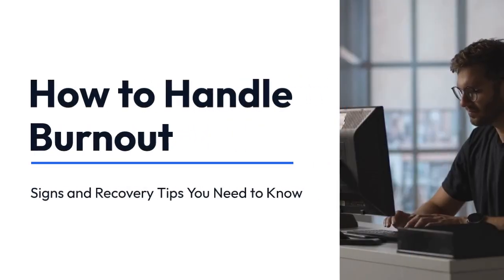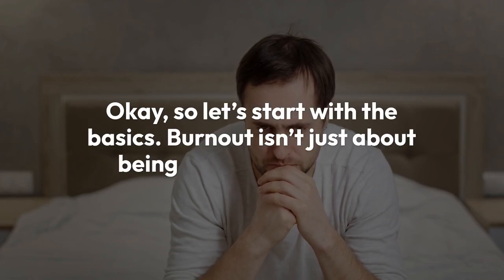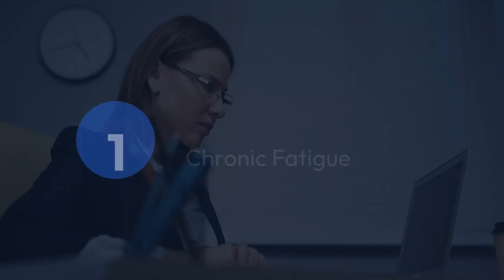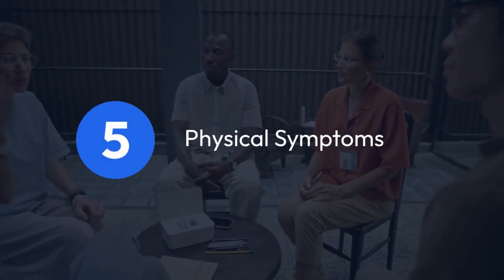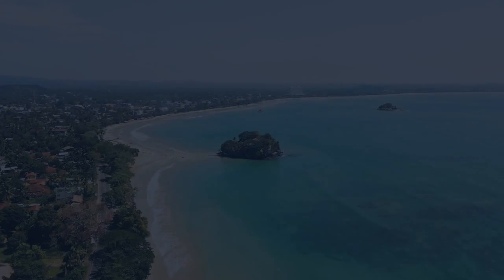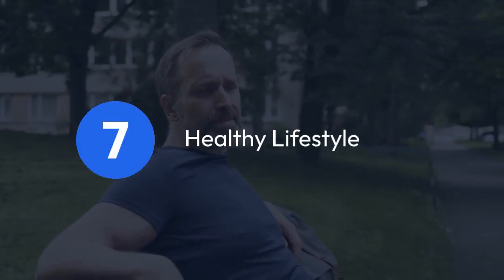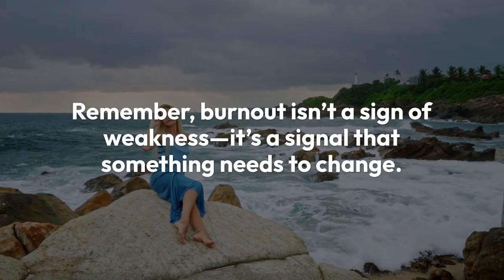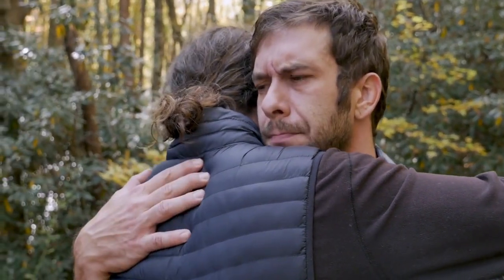How to Handle Burnout: Recognize the Signs and Recover Fast!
Hey everyone! 🌟 Feeling drained and overwhelmed? In today’s video, we’re diving deep into burnout—what it is, how to recognize the signs, and most importantly, how to recover and get back on track. Whether you’re juggling work, school, or just life in general, these tips will help you bounce back from burnout and find your balance.